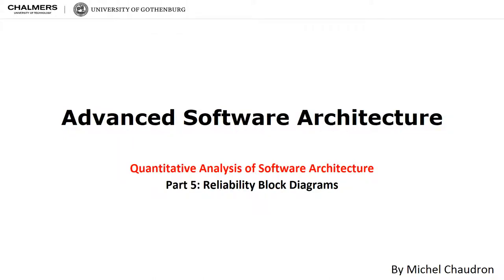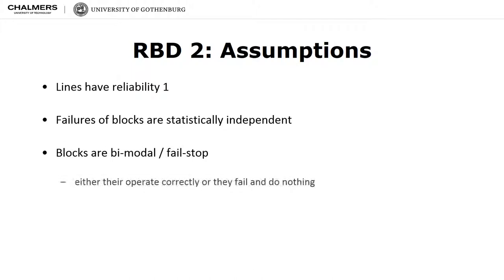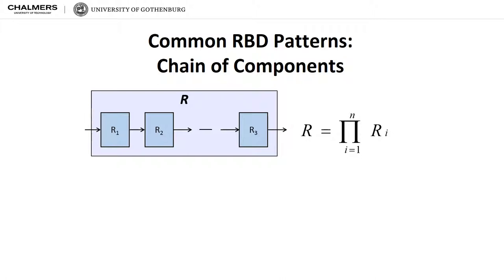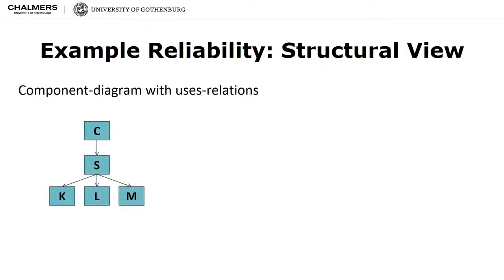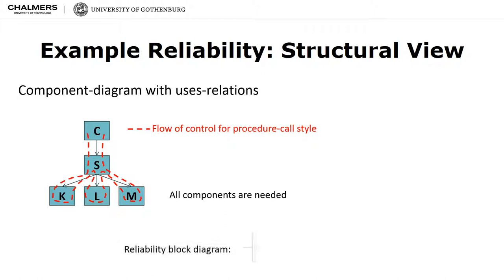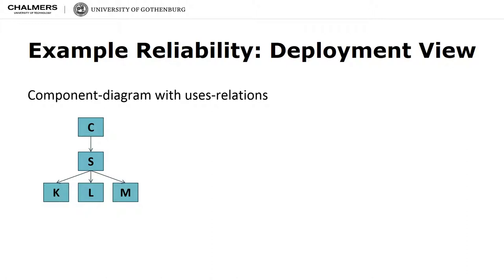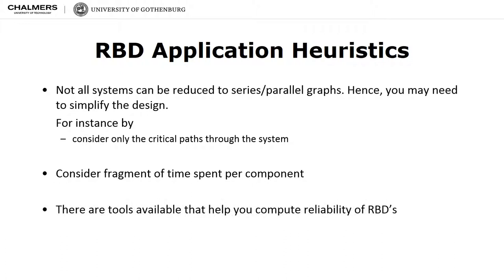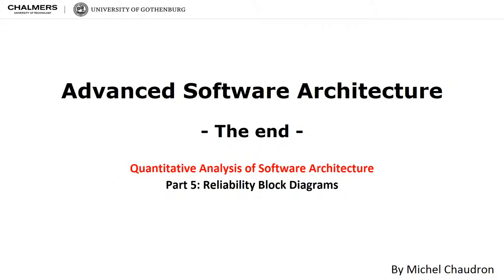Lecture 10 - Quantitative analysis of software architecture by Michel Chaudron - Part 5